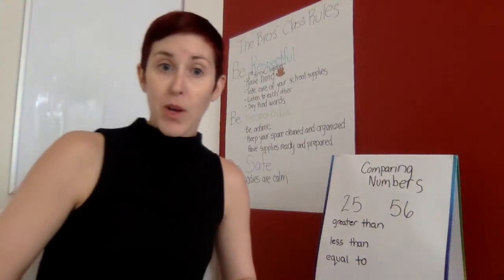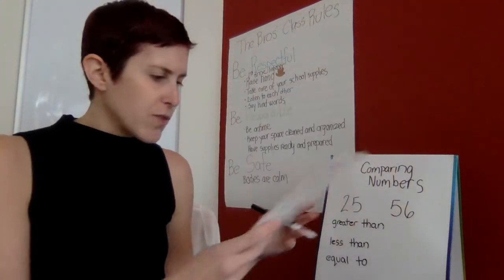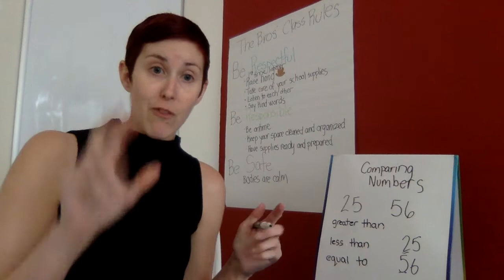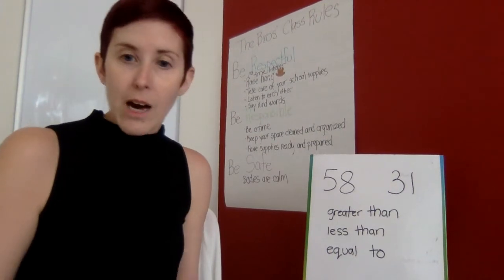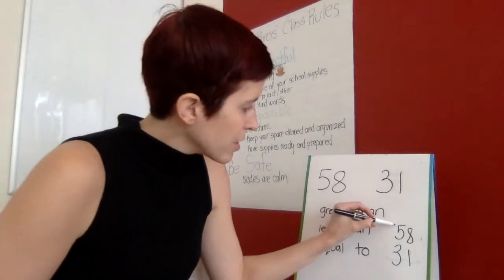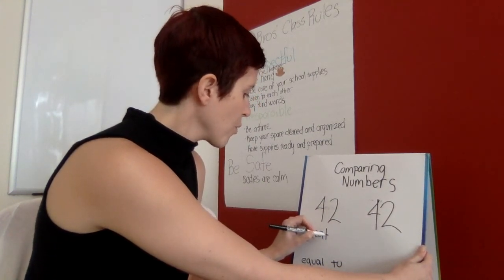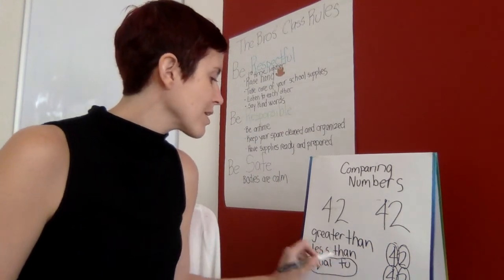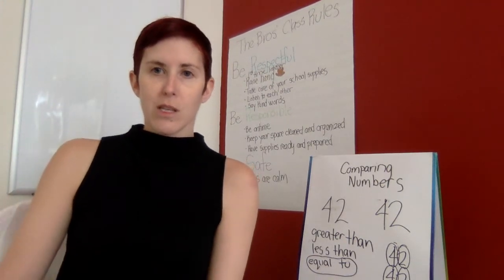Wednesday, February 17th Comparing Numbers